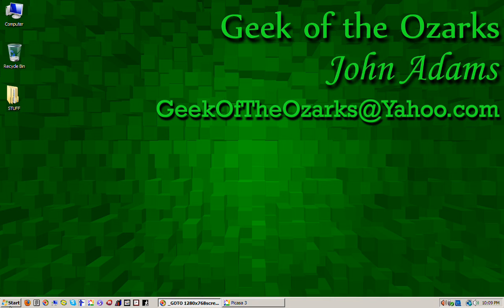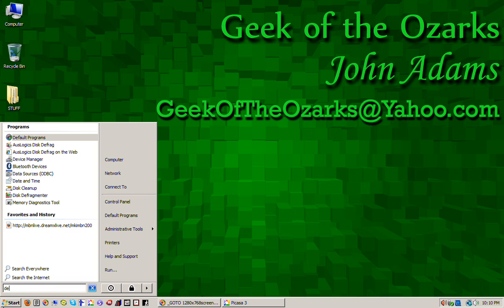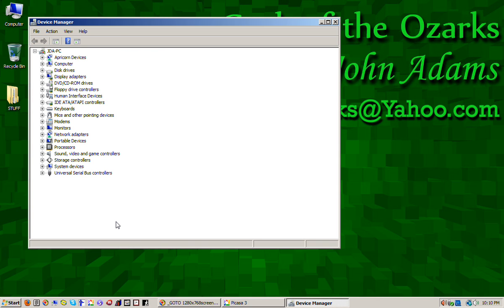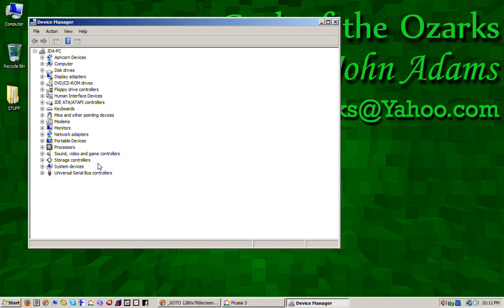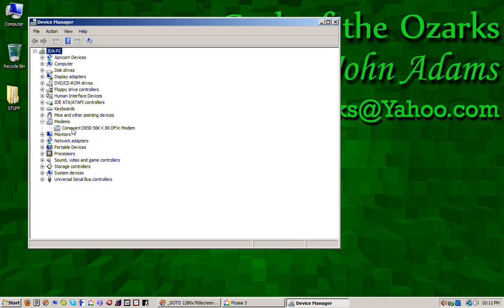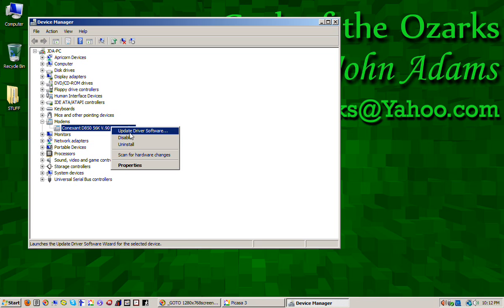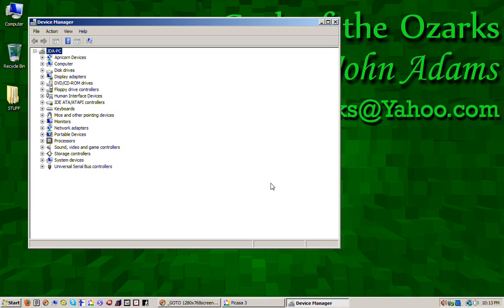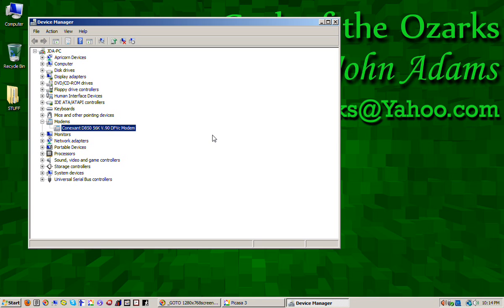Troubleshooting Tip - Uninstalling Device Driver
Often what appears to be non-functioning hardware is actually a corrupted device driver. This trick can save you a trip to the service center and a few buck$ too!